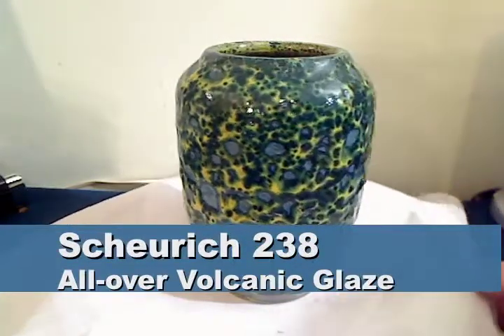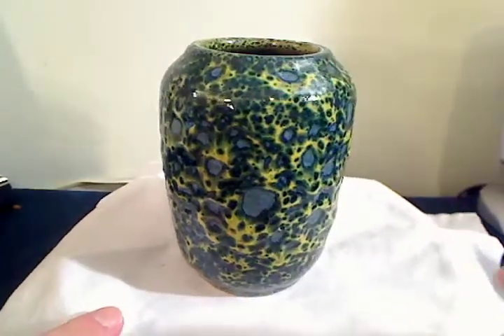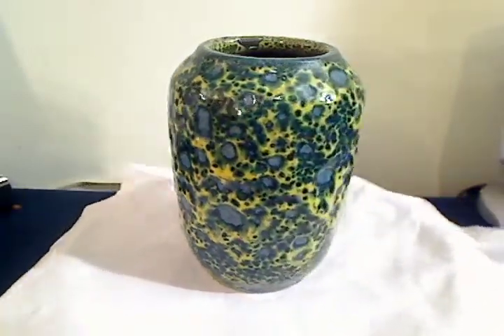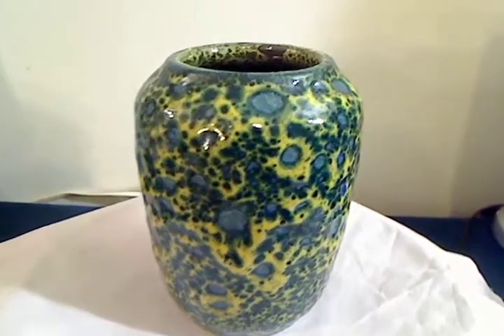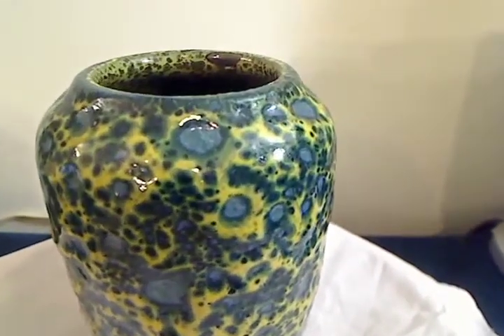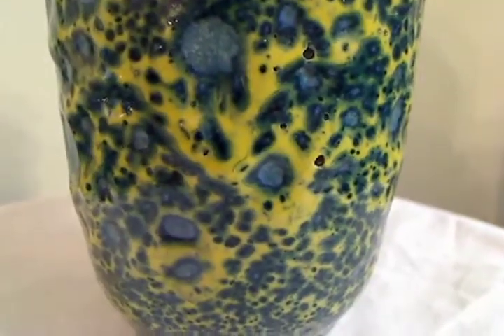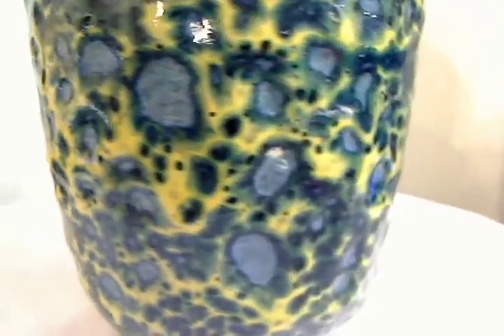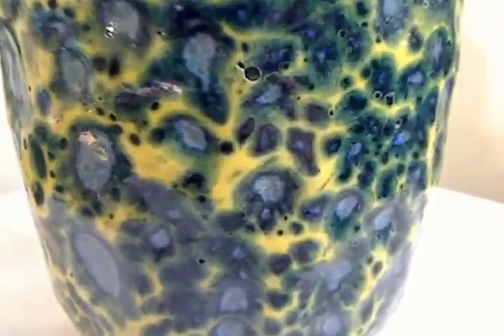Scheurich Keramik Vase Fat Lava Volcanic Glaze Shape 238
This item is sold, but you can see more videos, more items, and more essays
Gin-For's Odditiques is one of the best places to see, buy, and learn about West German pottery and a lot more.